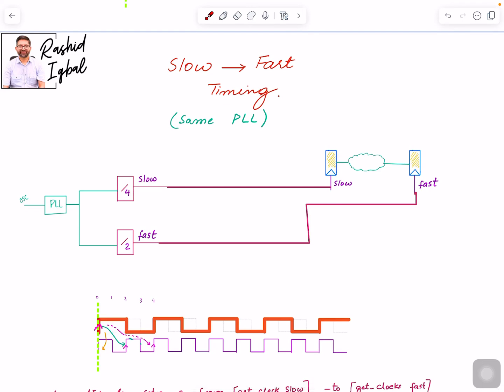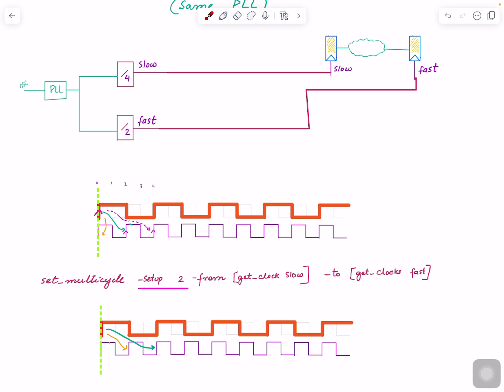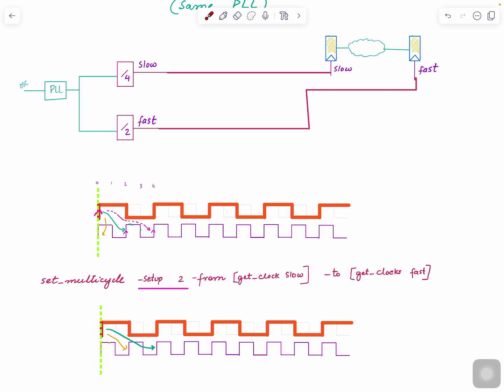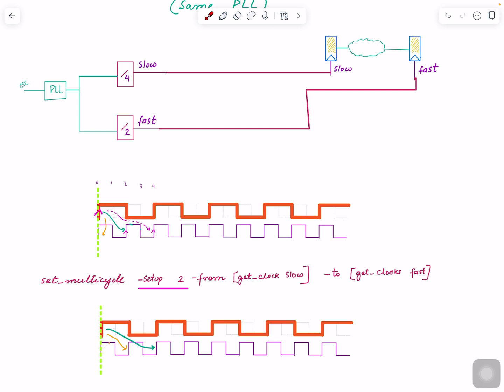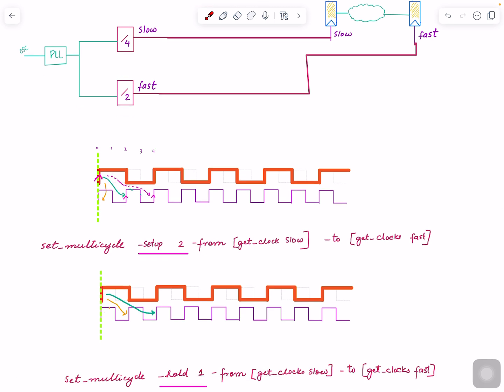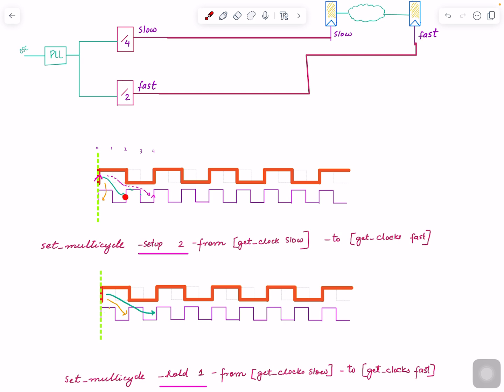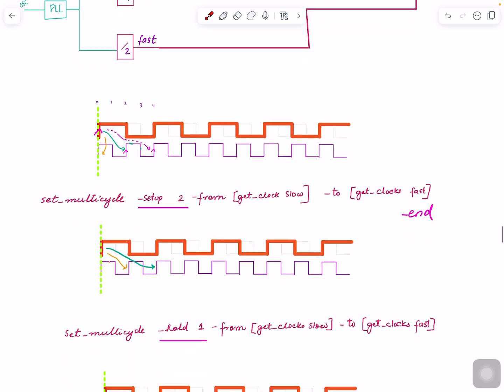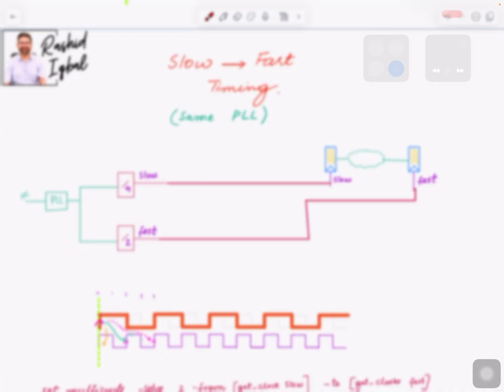PD Topic #35: Multi-Cycle Paths for Slow-to-Fast Clock Timing (Part 2) | Setup & Hold MCP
This video continues from the previous discussion on multi-cycle paths (MCPs) for clocks with different frequencies. In this part, Rashid focuses on timing paths where the launch clock is slower and the capture clock is faster, while both clocks remain synchronous (generated from the same PLL and with periods that are multiples of each other).

Key topics covered:
 • How to move the capture edge by an additional cycle for setup with designer approval, ensuring the path meets timing.
 • Using the -end option for setup MCP (default behavior, but worth noting its role in this scenario).
 • The importance of adjusting hold MCP by decrementing the setup MCP value by one to maintain correct timing relationships.

This video provides practical insights into handling slow-to-fast timing paths and defining the correct MCPs for both setup and hold, helping you tackle complex timing challenges in digital IC design.